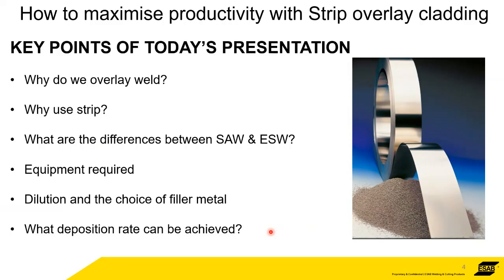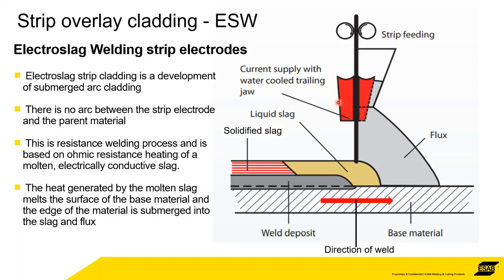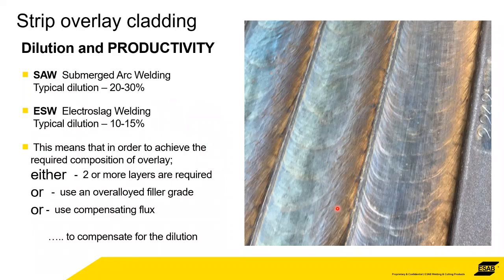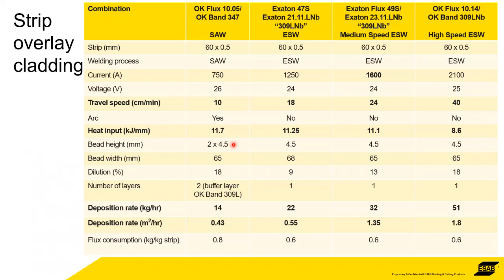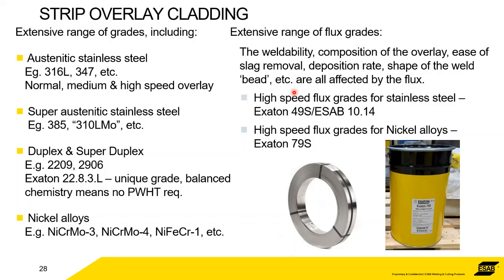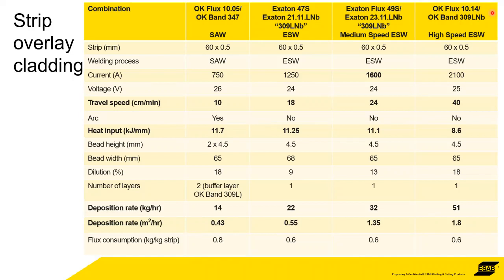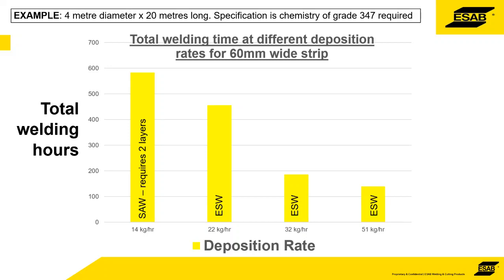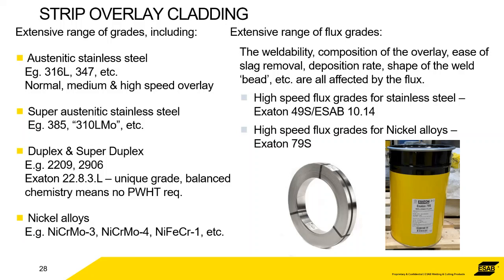ESAB University Webinar: How to maximise productivity with strip overlay welding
How to maximise productivity with strip overlay welding.

What grades are available that enable single layer overlay to achieve the required chemistry? What are the requirements of the equipment? Learn about maximising productivity in strip overlay welding with this webinar.